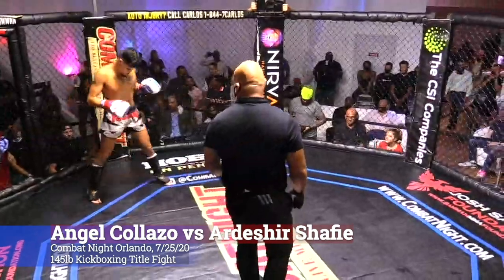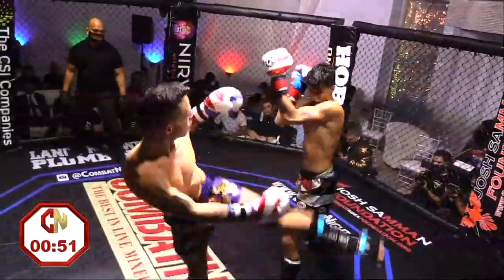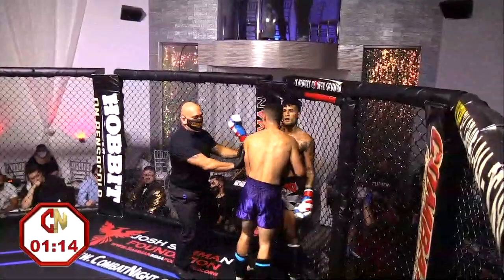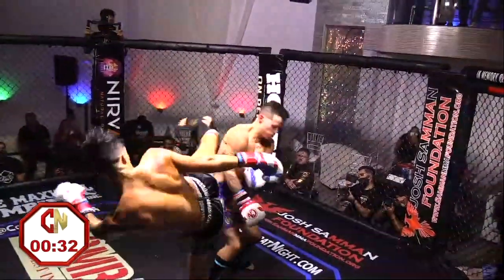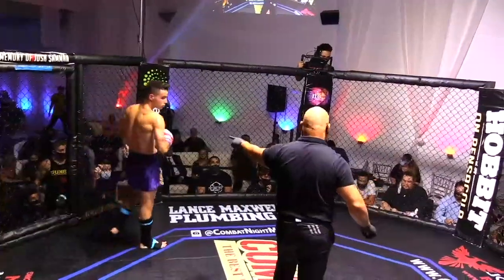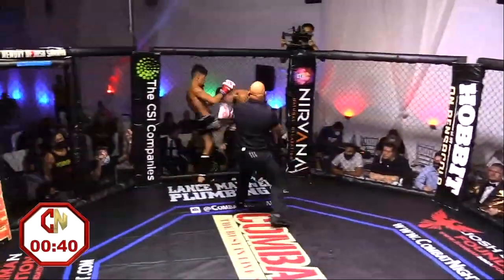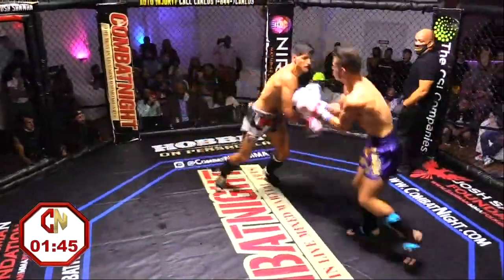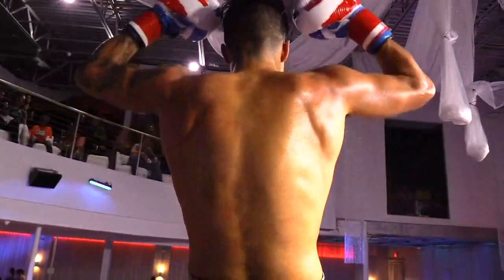Combat Night Orlando - 119 Ardeshir Shafie vs Angel Collazzo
Combat Night Orlando featured a bout to determine who would be our very first Featherweight Kickboxing Champion. These gentlemen got spicy at the weigh-ins and everyone expected fireworks from this bout. and they delivered

Combat Night is the premier mixed martial arts promotion in Florida, providing a platform for
amateur and professional mixed martial artists over 15 times a year.